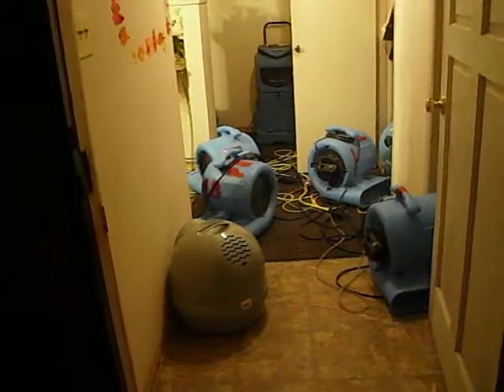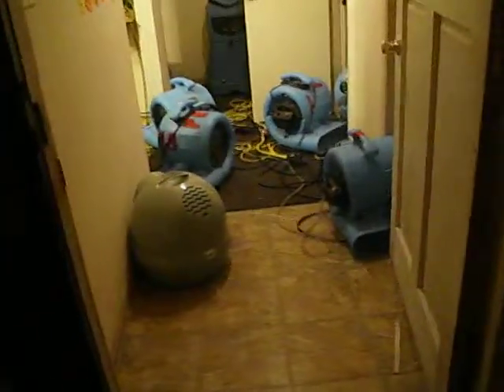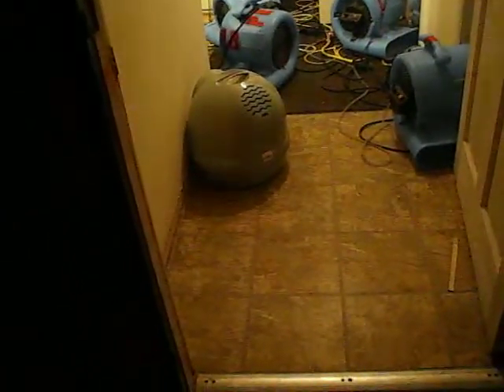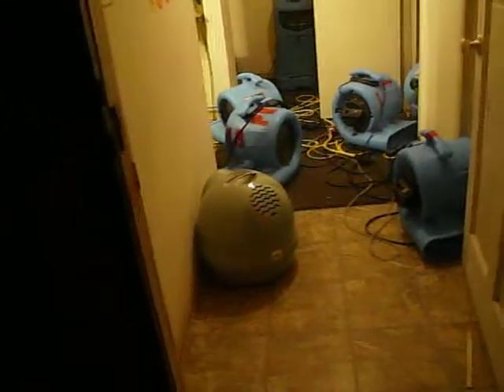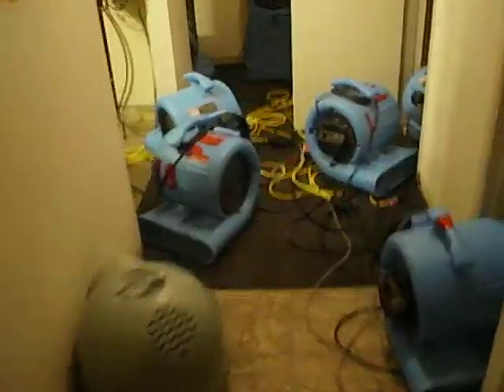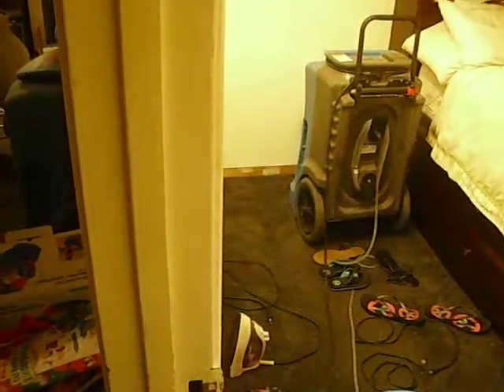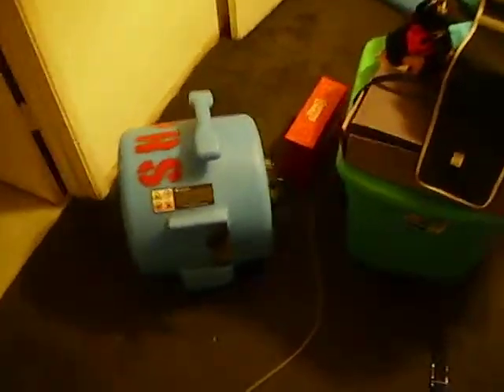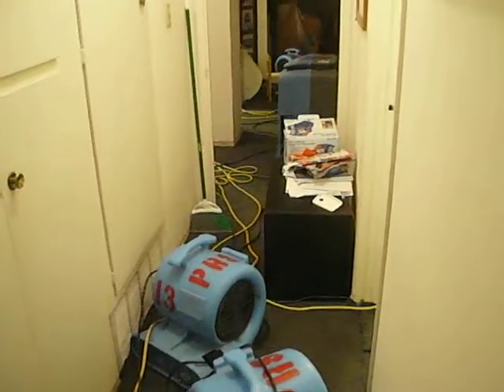FAULTRY-EMS-VIDEO1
Water Damage Service San Diego-